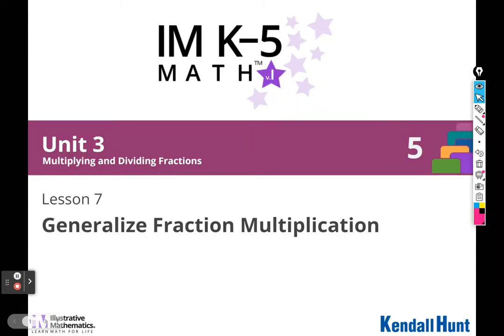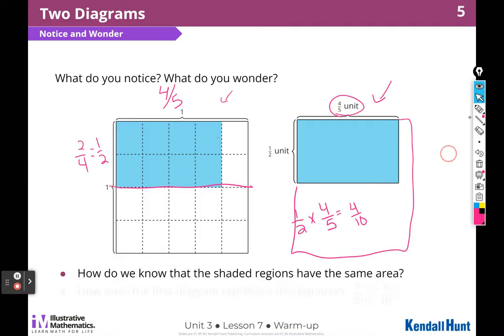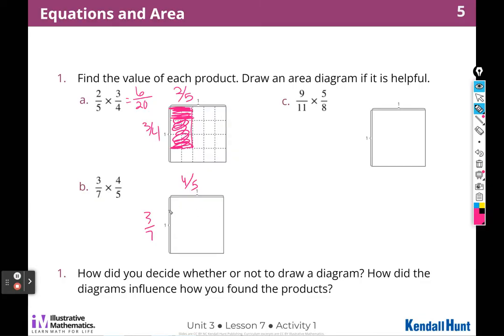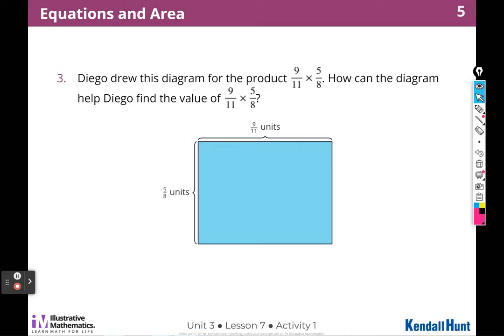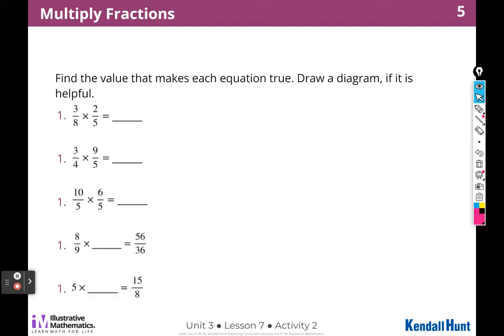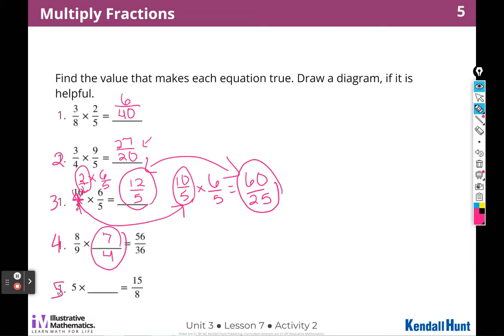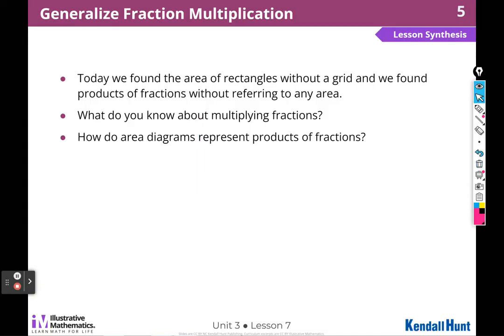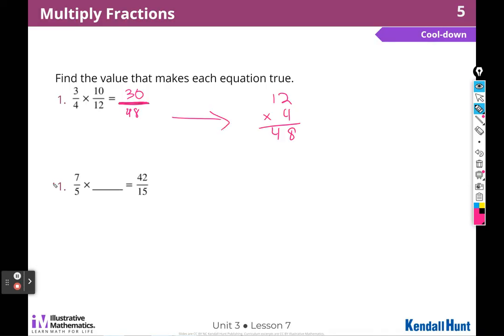Illustrative Math Grade 5 Unit 3 Lesson 7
Lesson 7 Generalize Fractions Multiplication